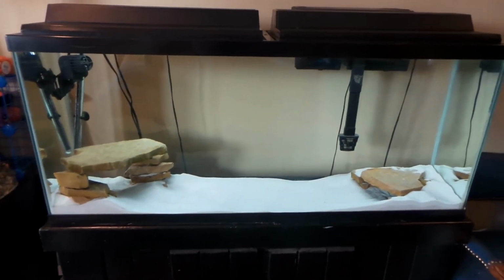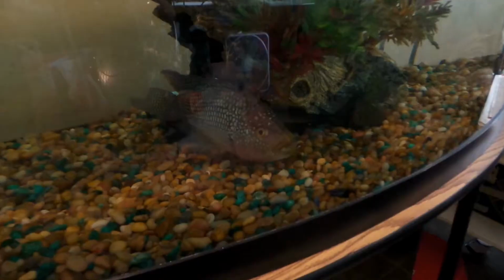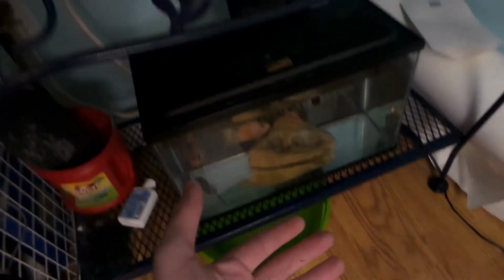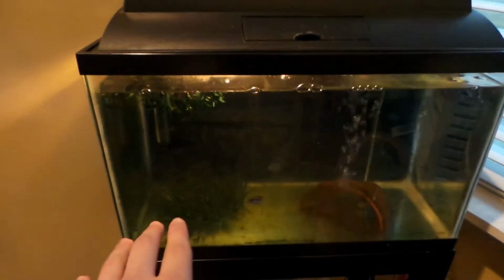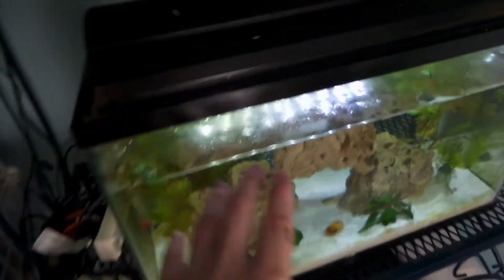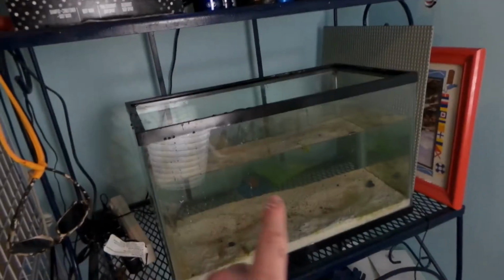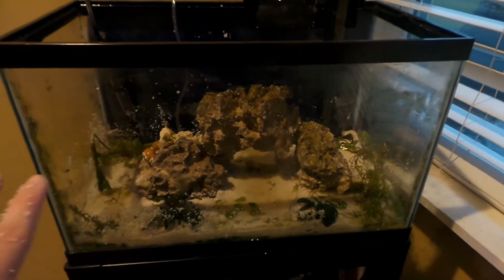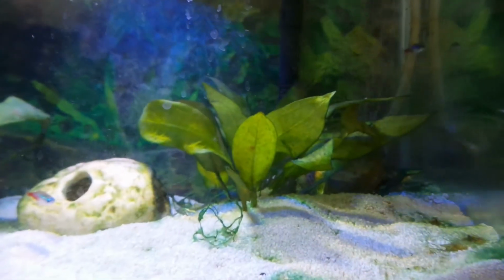MY TANK LEAKED